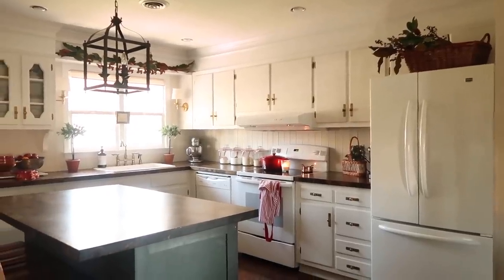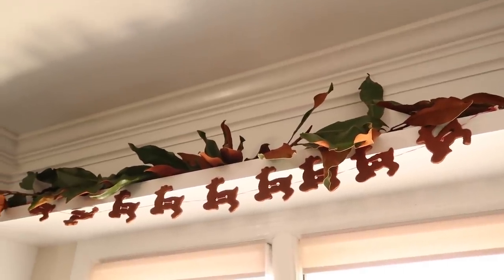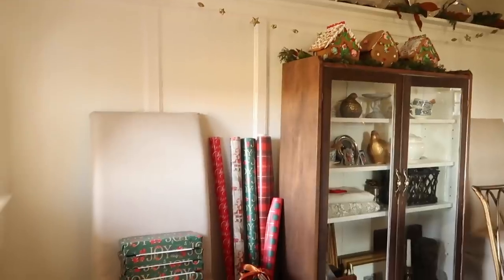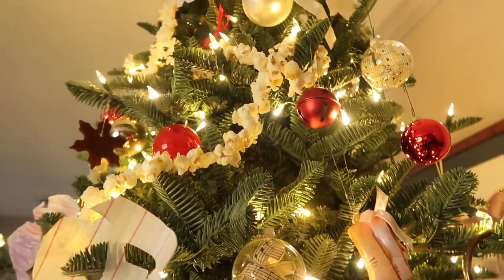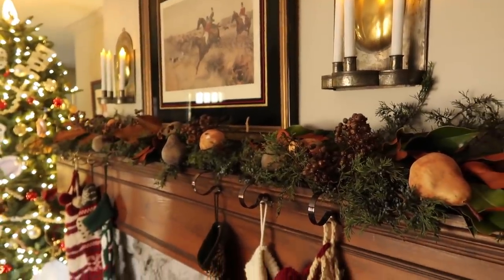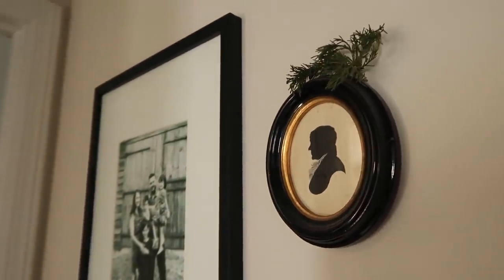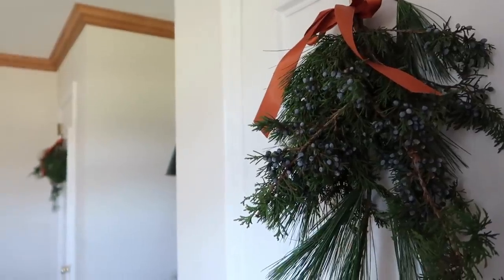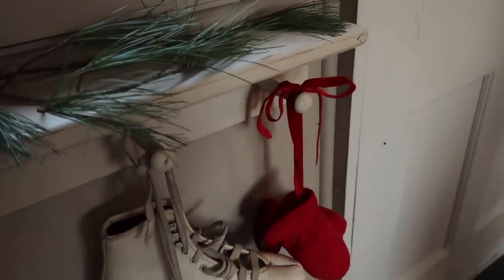Christmas Home Tour 2021 | New England + Ralph Lauren Inspired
Merry Christmas! It’s the most wonderful time of the year, thank you for hanging out with me.

Flameless Candles